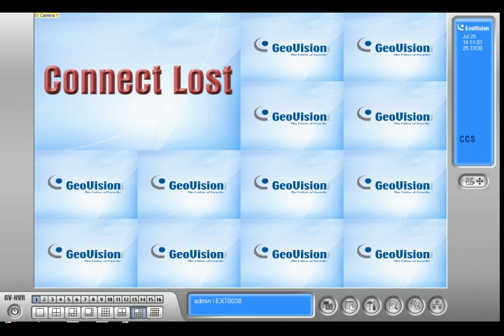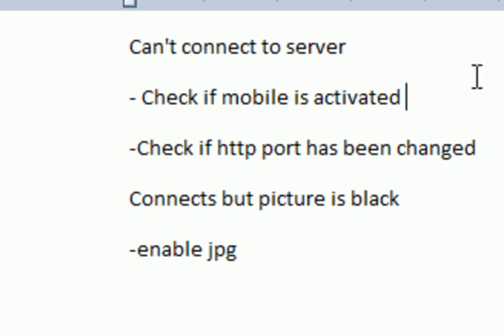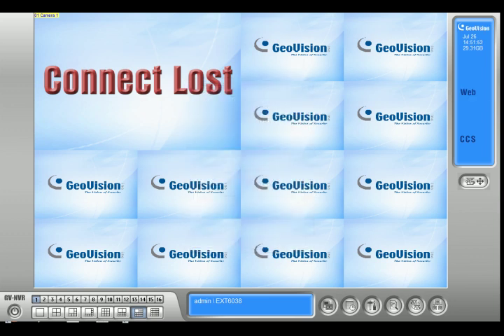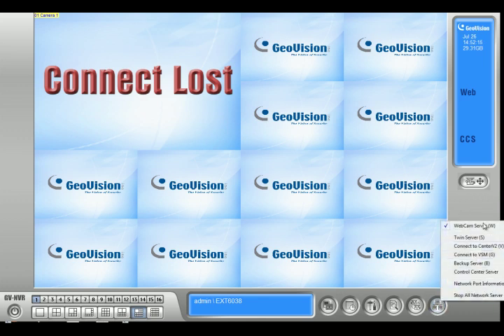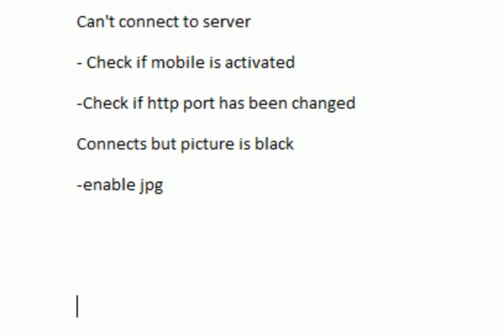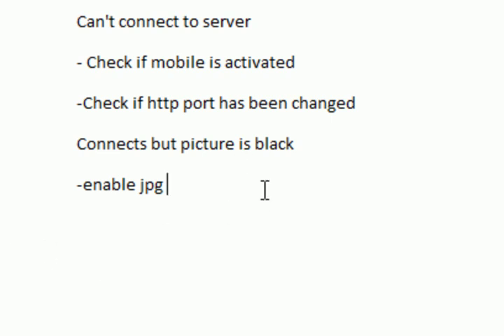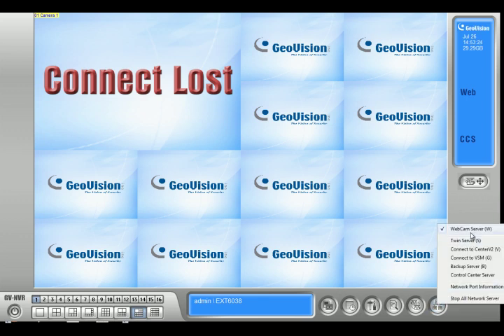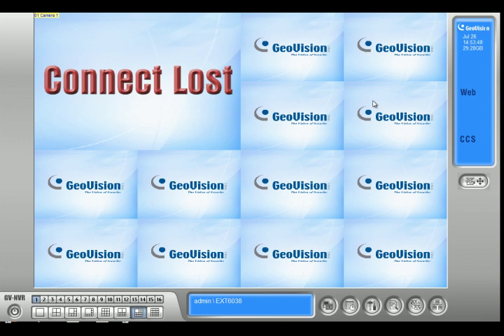Geovision | Can't connect to server or picture is black on mobile phone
If you are experiencing an error on the GV-IVIEW or GV-AVIEW that doesn't allow you to connect and gives you a server connect error or it does let you connect but shows only a black screen these tips may resolve your issues.